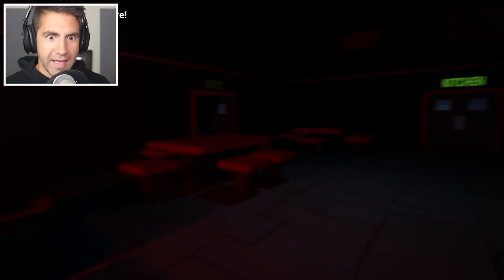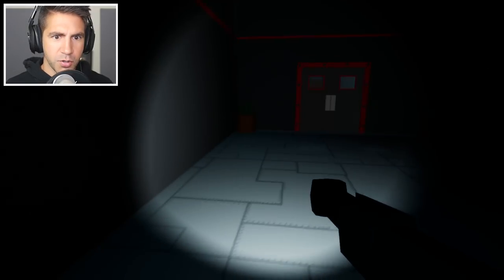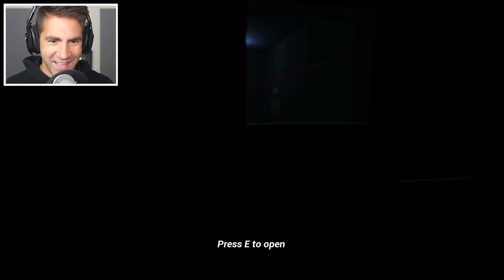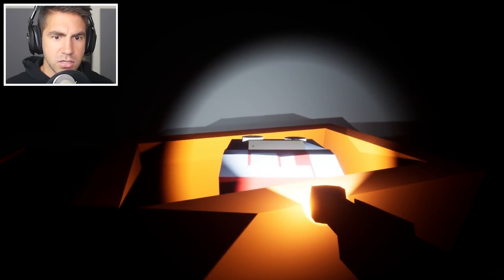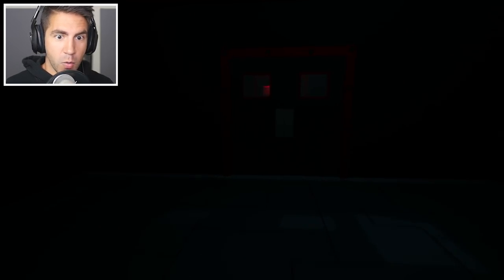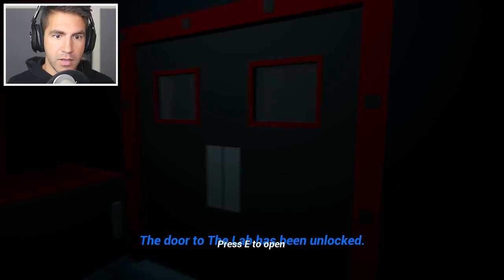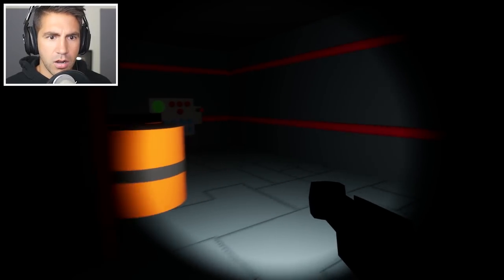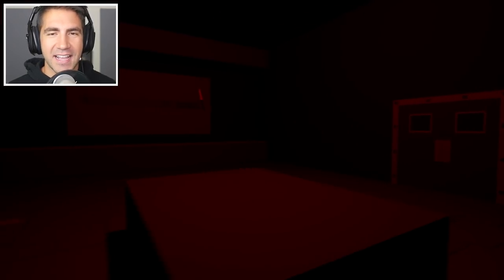6AM AT THE CHUM BUCKET - Scary SpongeBob SquarePants Game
6AM at the Chum Bucket gameplay! 6AM at the Chum Bucket is a fun scary game based on Spongebob Squarepants , where you play as Squidward, and you have to survive in the Chum Bucket by turning the power back on and trying to survive against Karen, Plankton's computer assistant! This is a sequel to the game 3AM at the Krusty Krab. Watch my reactions as I freak out at each jumpscare lol. Here's a description of 6AM at the Chum Bucket by its creator Dave Microwave Games:

Story: After getting fed up with Mr.Krabs' greedy nonsense, Squidward decides to quit his job and work at The Chum Bucket instead. At least he'll be paid better. But after arriving at The Chum Bucket, Squidward notices that things aren't quite right here, you must find a way out and Neptune forbid you get caught by Karen along the way...

The long awaited spin off to 3 AM at The Krusty Krab has finally been released! Only this time, the horrors that lurk within are much more dangerous than a man wielding a spatula for a hand. Complete your objectives and find a way out, but it won't be as easy as you may think. Things are much more trickier than the last game. I won't spoil it all, but trust me, there's more spooks to behold.

This game was loosely inspired by the episode, "Chum Fricassee" and "Can You Spare A Dime".

Get my book "The Quest to Save Swindon" here! Hard copy Kindle

I hope you guys enjoyed this 6AM at the Chum Bucket gameplay! You're awesome! :D